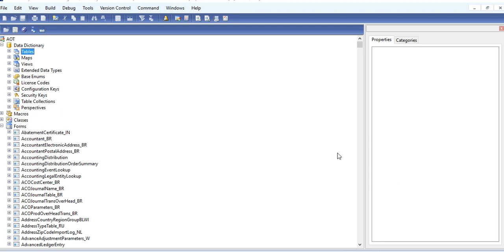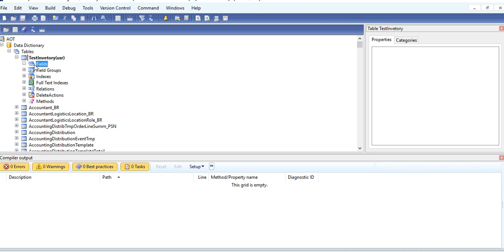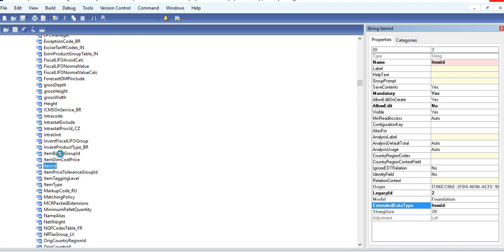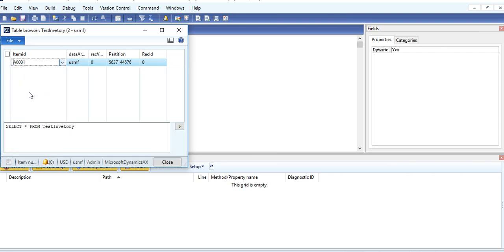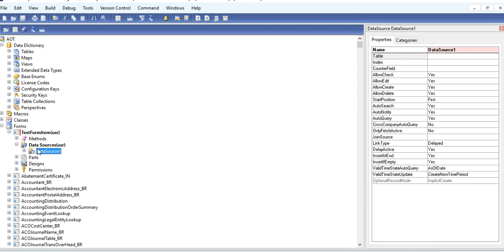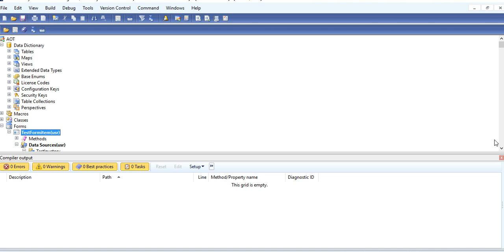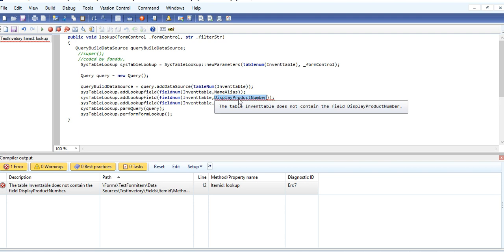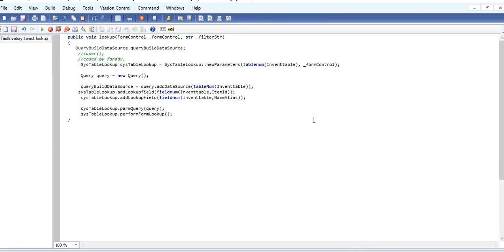07 Axapta Tips to Create or customize lookup for Fields in Form and Tables ,D365FO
This is a just simple clip to show you How to  Create or customize lookup for Fields in Form and Tables in Microsoft dynamics Axapta . It will work mostly in all version of Axapta.